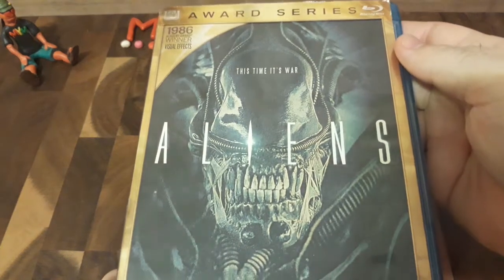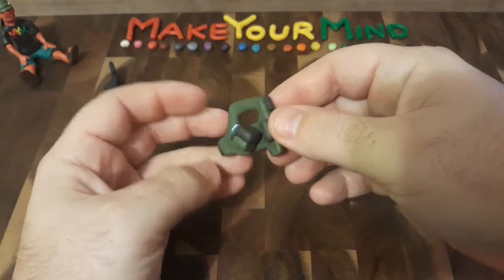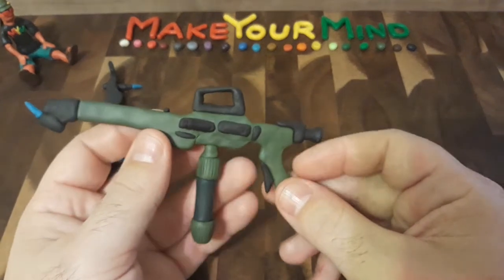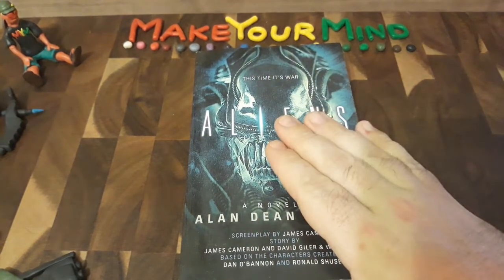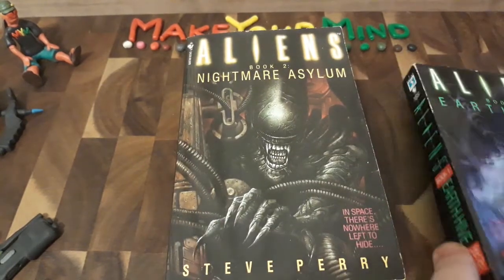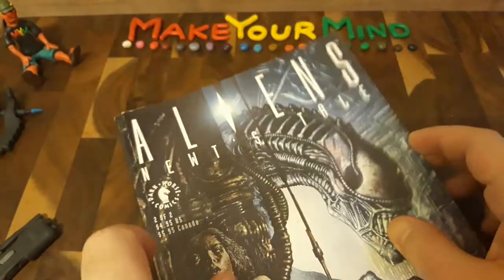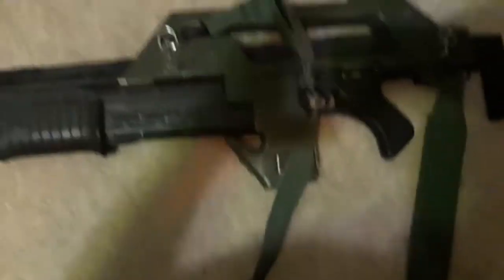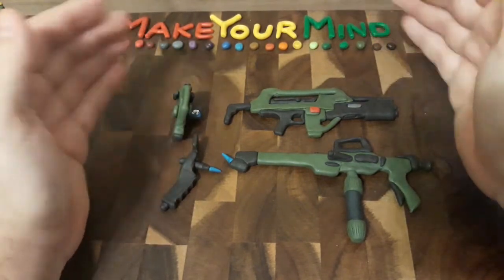Colonial Marines Weapons and Tools - (Horror) Sculpture Showcase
This is a Showcase presenting some of the tools and weapons used by the USCM Colonial Marines from the Movie and EU of Aliens,

Go Check out Alien Theory, Mr. H Reviews and Acidglow and Sub to them for their awesome content.